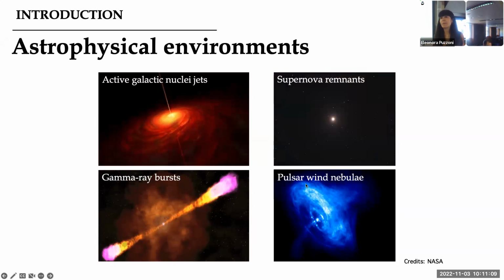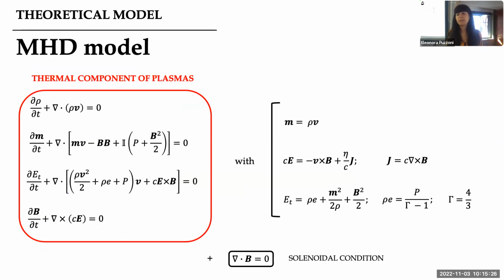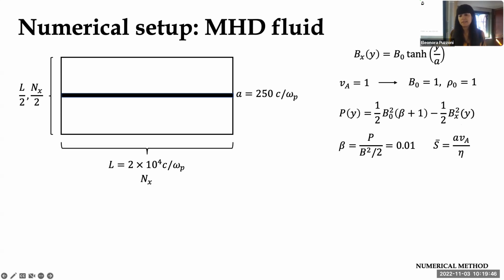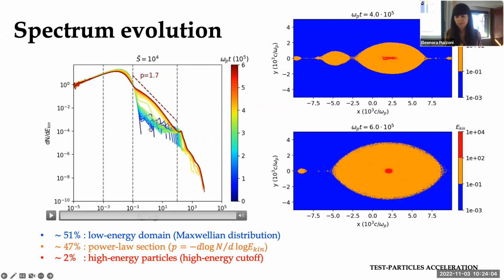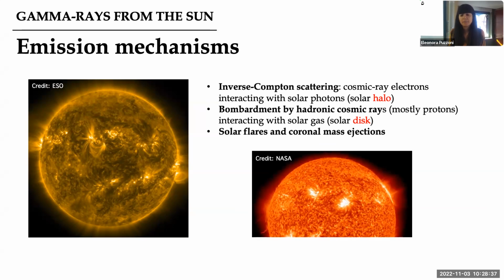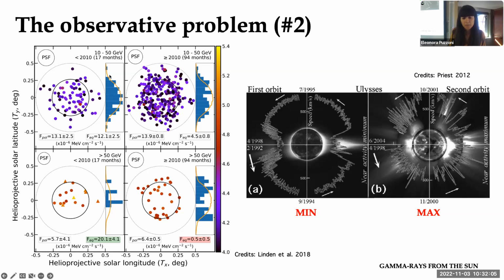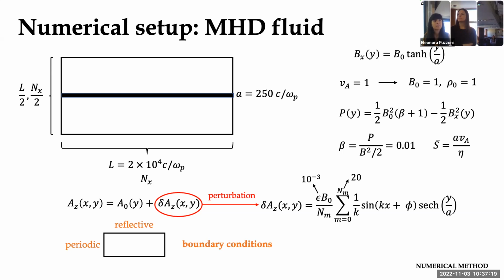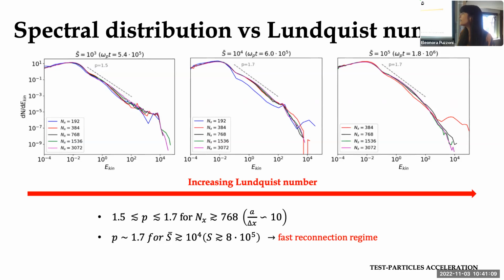High Energy Special Seminar 11/03/2022: Eleonora Puzzoni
Eleonora Puzzoni talks about: Particle acceleration in astrophysical plasmas: from jets in Active Galactic Nuclei to the Sun